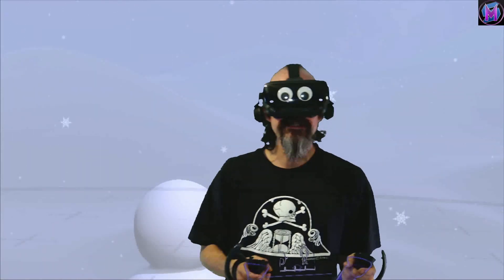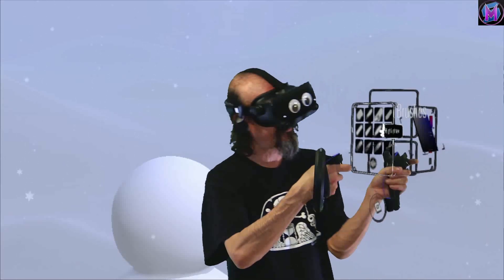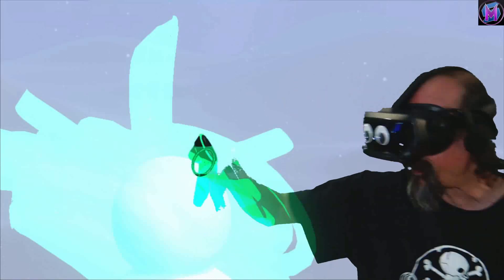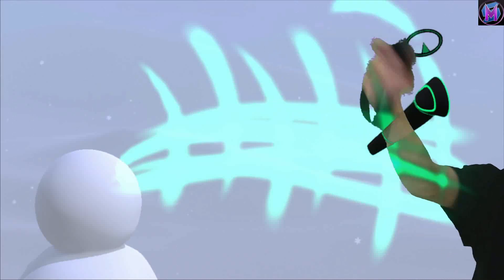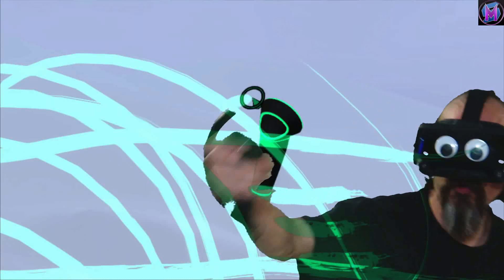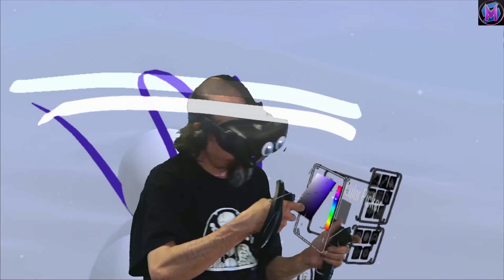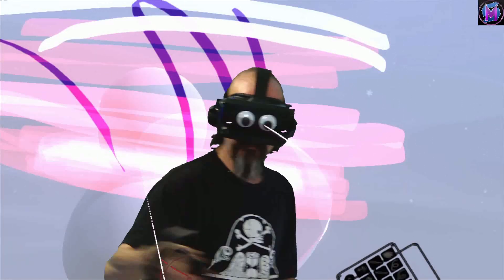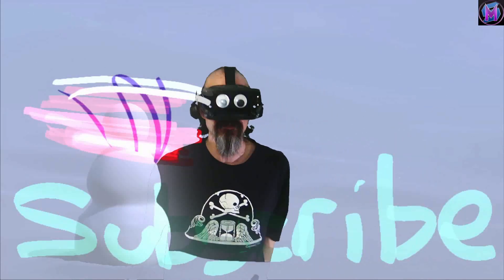Teaching Tilt Brush: Transparent Brushes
Tilt Brush Tutorials! We look at the few transparent or translucent brushes in Google's virtual reality art program. Highlighters and Velvet brushes let you see through their colors to what is behind them. Think of this like an online art class. This is a free series of tutorials for Google's Tilt Brush, and Open Brush from Icosa.